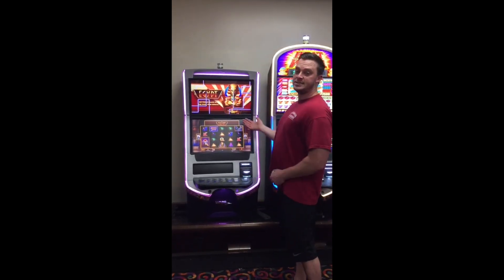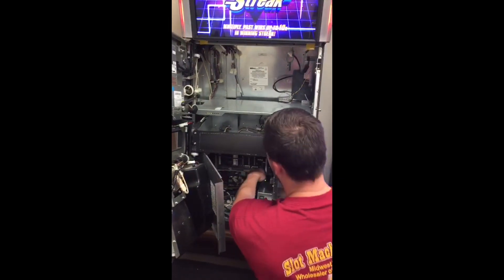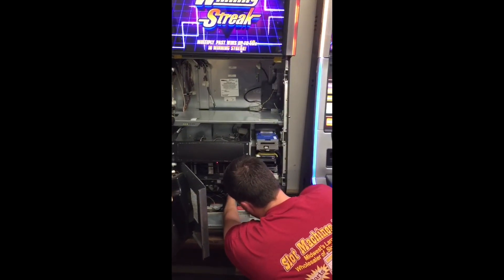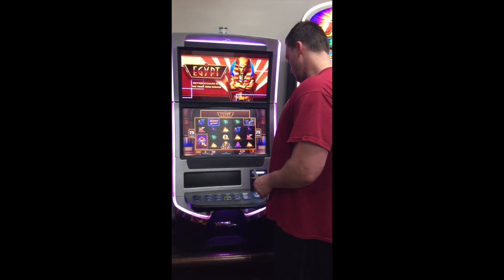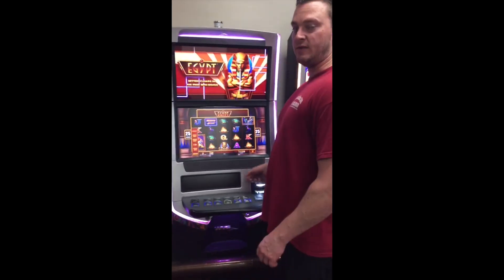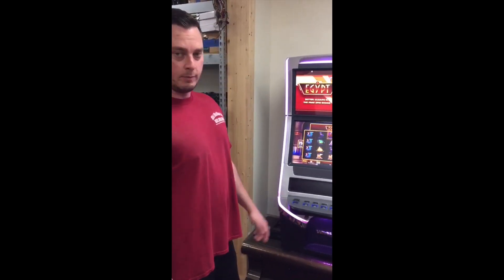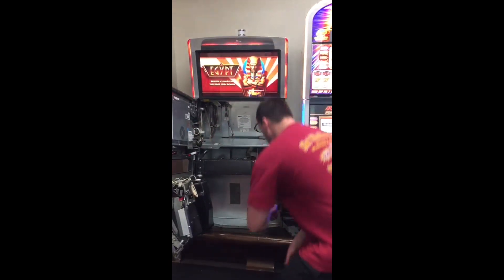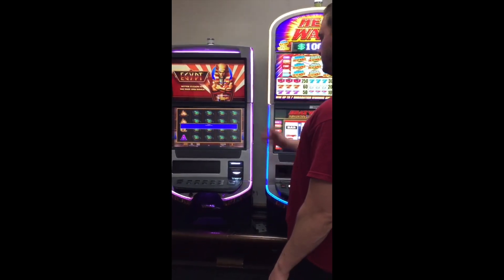WMS Blade BB3 slot machine setup for home use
Chris from SMU will walk you through how to set up your new slot machine.